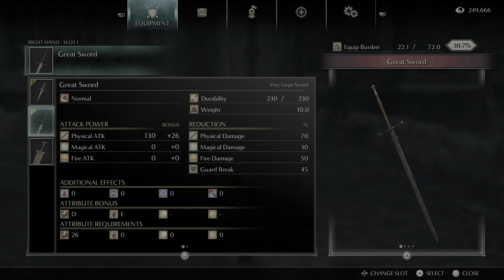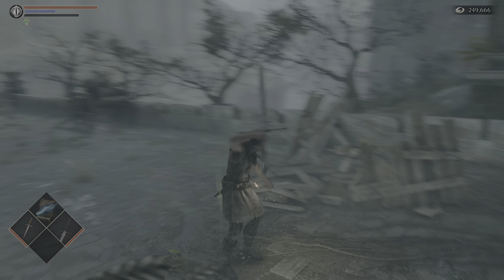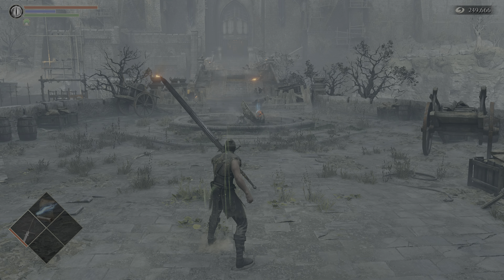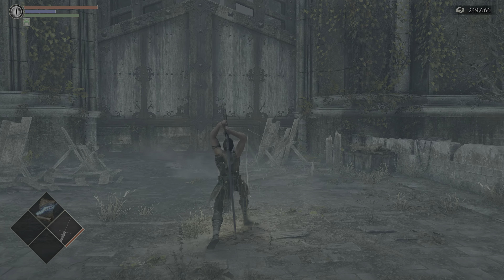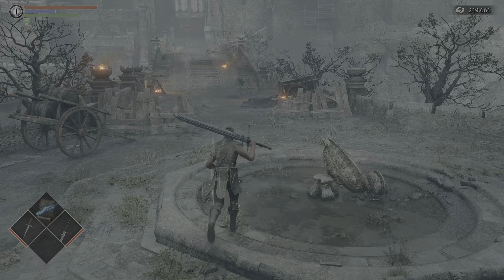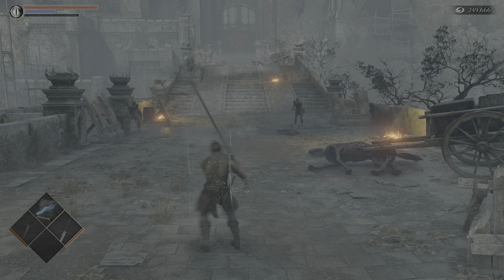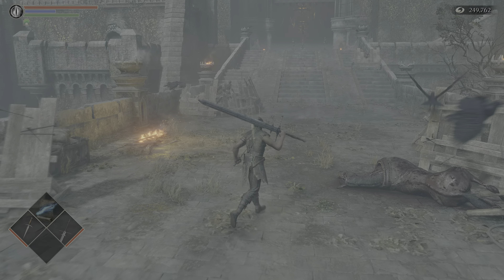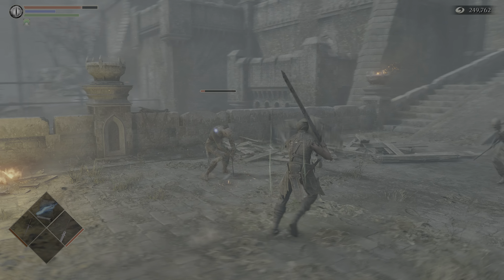Demon's Souls PS5: Great Sword moveset. Weapon showcase. Biorr's sword. Location in description.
Great Sword is Very Large Sword Weapon  in Demon's Souls and Demon's Souls Remake. Very Large Swords-requires both hands to be used. This type of sword is capable of inflicting a massive amount of damage, but sacrifices mobility, making the player vulnerable and open to enemy and boss attacks.

"An extremely large straight sword. Similar to a large straight sword, but it's too heavy to wield with ordinary strength. Using that weight can blow enemies away. In recent times, Biorr of the Twin Fangs is known as the wielder of this weapon."

 Great Sword Location: Where to Find-Great Sword
-Dropped by: Red Eye Knight
-Found in: Inner Ward, on the balcony next to the Dregling Merchant.